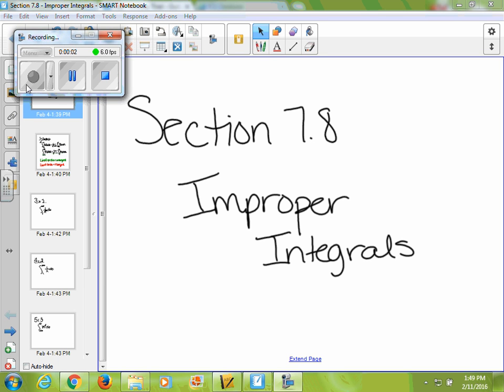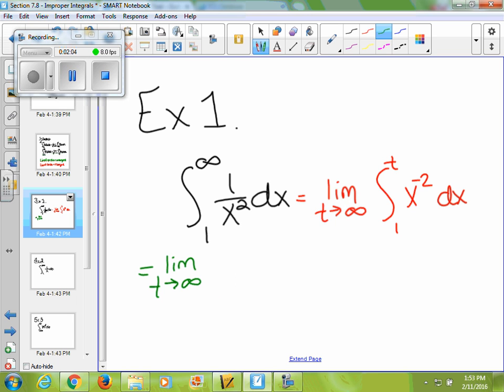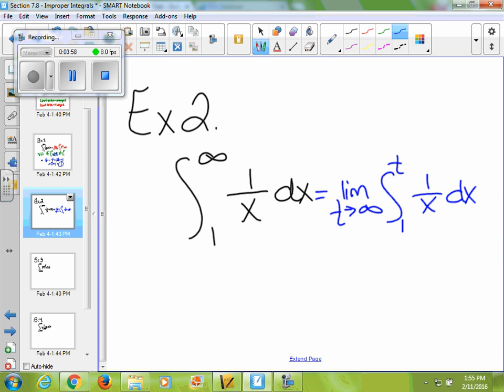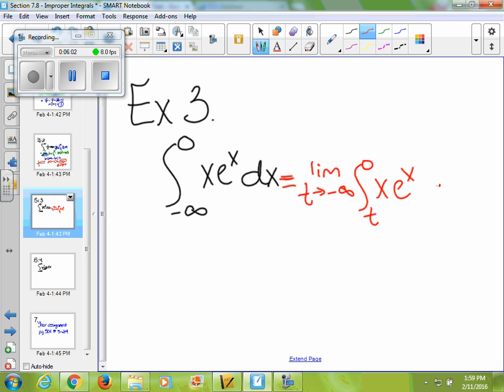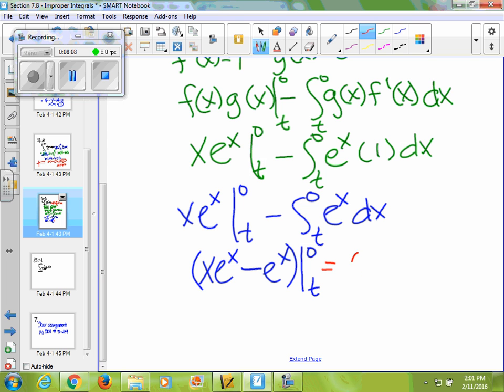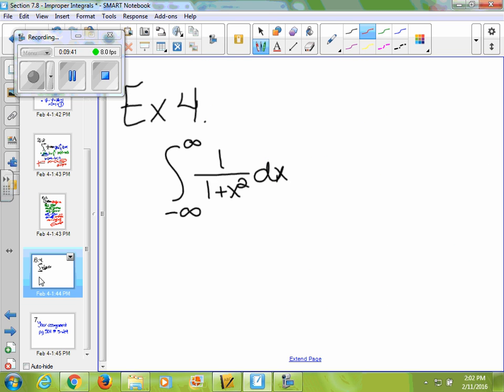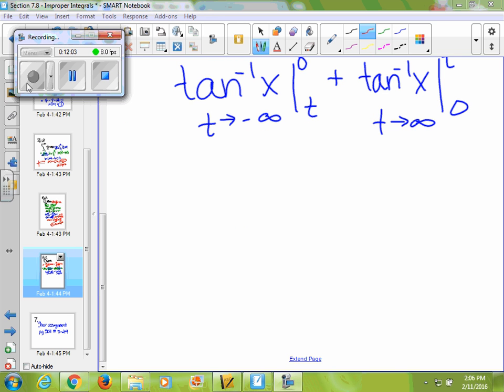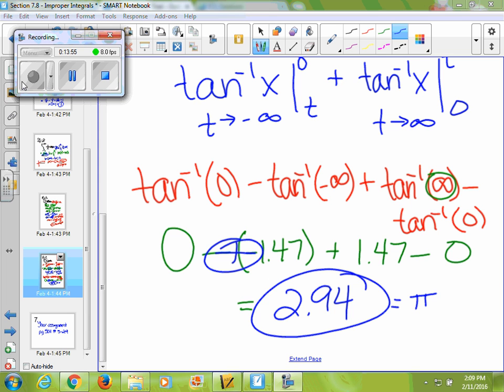AP Calculus 7.8 Improper Integrals